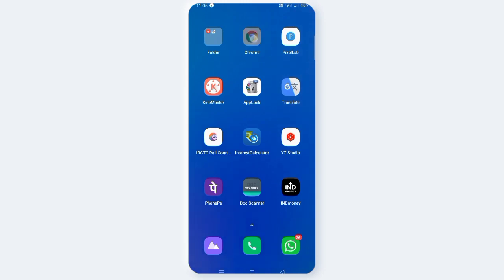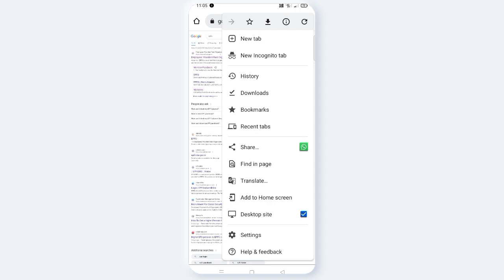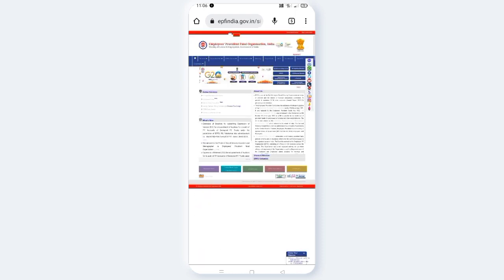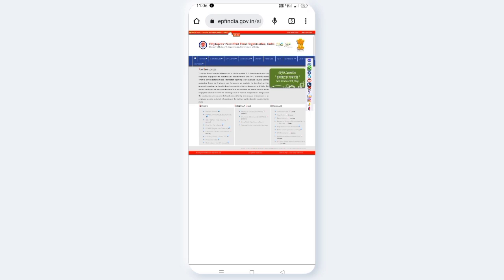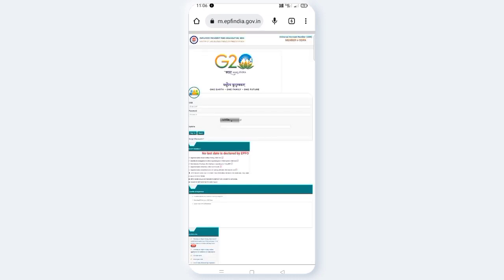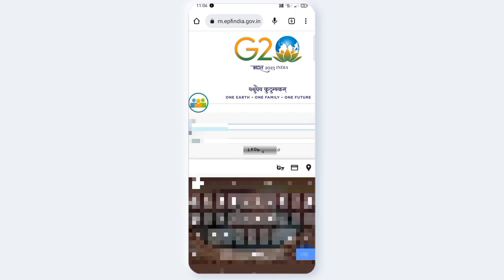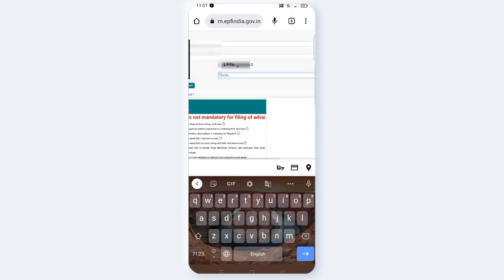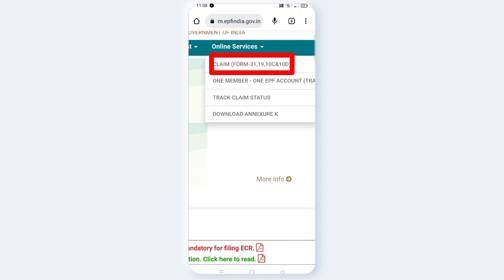EPFO Passbook link open కావట్లేదు || మరీ ఇప్పుడు క్లైమ్ చెయ్యాలంటే ఎలా |Avnconcepts | telugu 2023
Epf passbook link not opened.can I claim pf?